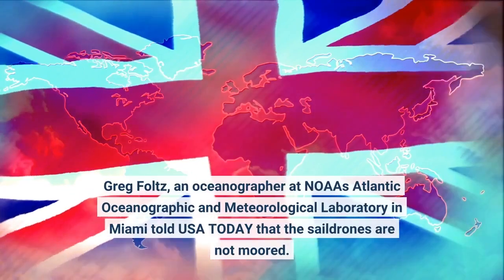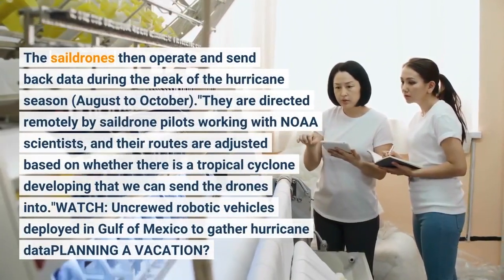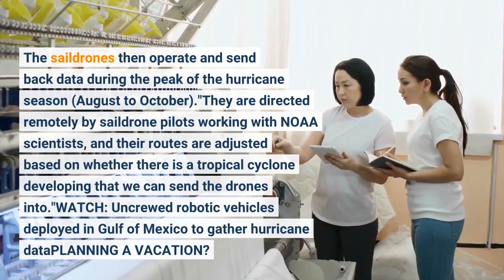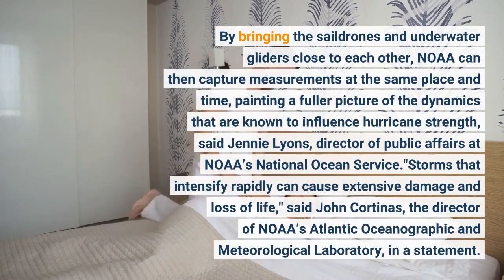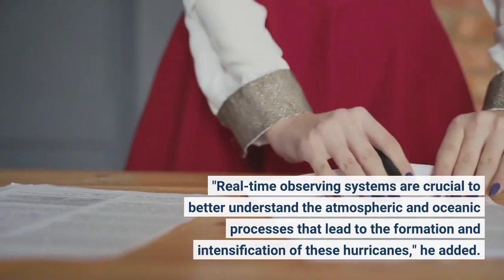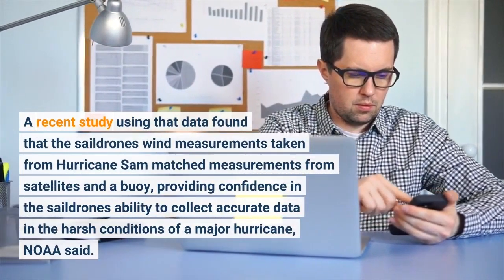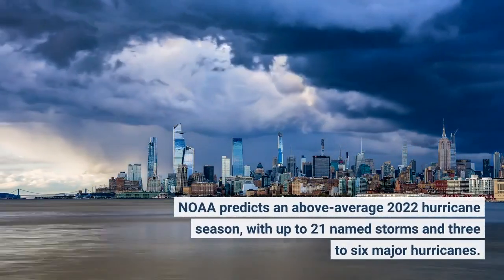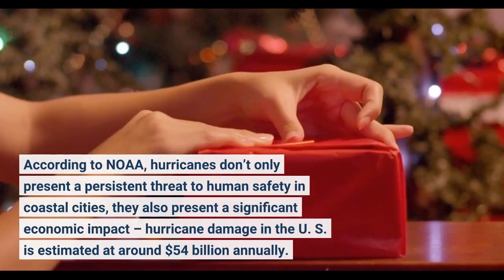These seafaring 'robot surfboards' will hopefully float into a hurricane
Saildrones, so-called "robot surfboards," will be guided into hurricanes in the Atlantic for the second straight year, with the goal of improving storm forecasts. The seafaring drones are equipped with a specially designed hurricane wing, which allows them to operate in the extreme wind conditions encountered in hurricanes. Greg Foltz, an oceanographer at NOAA's Atlantic Oceanographic and Meteorological Laboratory in Miami told USA TODAY that the saildrones are not moored. "They are deployed near land during June and July and then directed to predefined regions where hurricanes have historically tracked. The saildrones then operate and send back data during the peak of the hurricane season (August to October)."They are directed remotely by saildrone pilots working with NOAA scientists, and their routes are adjusted based on whether there is a tropical cyclone developing that we can send the drones into."WATCH: Uncrewed robotic vehicles deployed in Gulf of Mexico to gather hurricane dataPLANNING A VACATION?: How to steer clear of hurricanes, wildfires and other disasters. This year, three of the saildrones will also work together with underwater gliders to obtain measurements of the upper ocean and air-sea interface. One specific aspect of forecasts studied will be the rapid intensification of hurricanes. By bringing the saildrones and underwater gliders close to each other, NOAA can then capture measurements at the same place and time, painting a fuller picture of the dynamics that are known to influence hurricane strength, said Jennie Lyons, director of public affairs at NOAA’s National Ocean Service."Storms that intensify rapidly can cause extensive damage and loss of life," said John Cortinas, the director of NOAA’s Atlantic Oceanographic and Meteorological Laboratory, in a statement. "Real-time observing systems are crucial to better understand the atmospheric and oceanic processes that lead to the formation and intensification of these hurricanes," he added. During the 2021 hurricane season, a saildrone collected critical data and the first-ever video from inside Category-4 Hurricane Sam as it churned out in the Atlantic. A recent study using that data found that the saildrone's wind measurements taken from Hurricane Sam matched measurements from satellites and a buoy, providing confidence in the saildrone's ability to collect accurate data in the harsh conditions of a major hurricane, NOAA said. This year, for the first time, two of the saildrones will also prowl the Gulf of Mexico, and will be used to gather information if hurricanes approach the Gulf Coast. NOAA predicts an above-average 2022 hurricane season, with up to 21 named storms and three to six major hurricanes. According to NOAA, hurricanes don’t only present a persistent threat to human safety in coastal cities, they also present a significant economic impact – hurricane damage in the U. S. is estimated at around $54 billion annually.